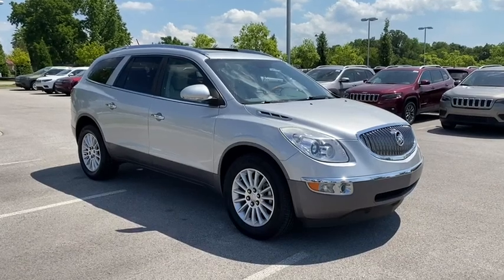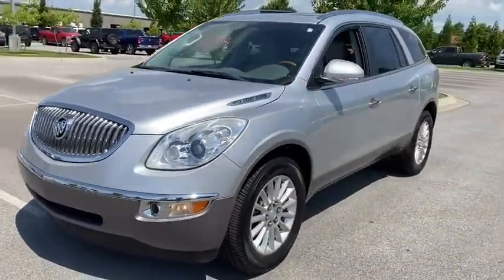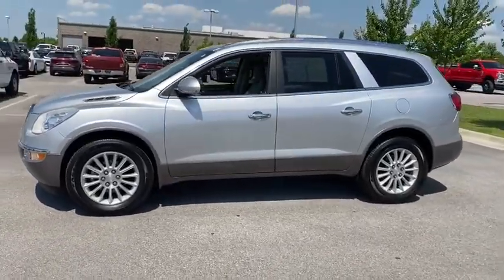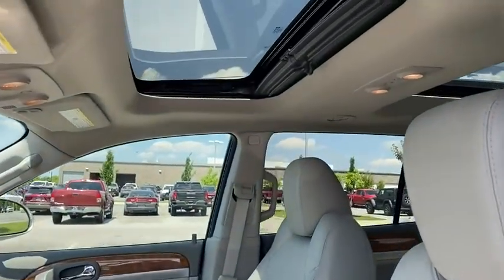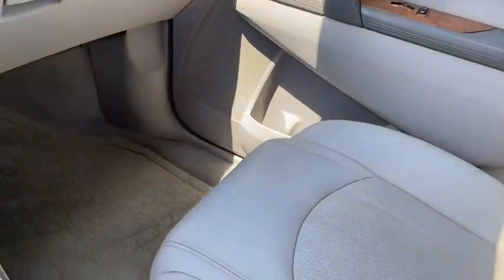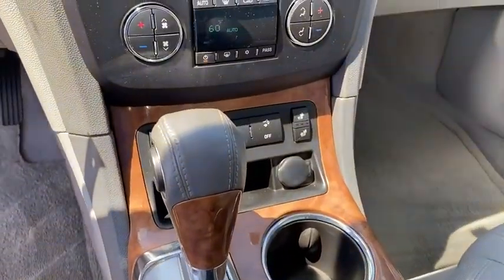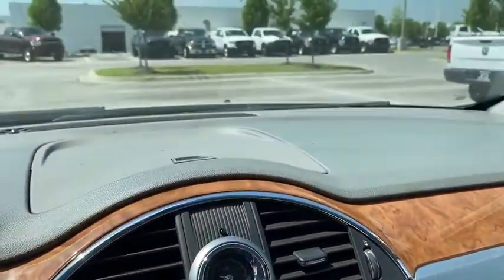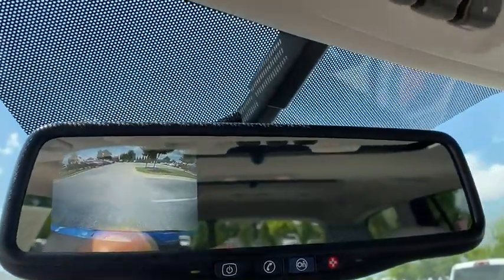2012 Buick Enclave Rogers, Bentonville, Fayetteville, Siloam Springs, AR, Joplin, MO CJ330068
Used 2012 Buick Enclave available in Bentonville, Arkansas at McLarty Daniel CDJR. Servicing the Rogers, Fayetteville, Siloam Springs, AR, Joplin, MO area.
2012 Buick Enclave Leather Group - Stock#: CJ330068 - VIN#: 5GAKRCED0CJ330068

Recent Arrival!  HARD TO FIND HEATED SEATS CLEAN CARFAX 1-OWNER LEATHER INTERIOR ALLOY WHEELS FWD. brbr2012 Buick Enclave Quicksilver Metallic Leather Group FWD 6-Speed Automatic 3.6L V6 SIDI DOHC VVTbrbrbrAwards:br  * JD Power Initial Quality Study   * 2012 IIHS Top Safety Pick Reviews:br  * If you need 8-passenger seating in a vehicle that is reasonably sized gets good fuel economy (check out the front-wheel drive model) and sells for less than $40000 there are lots of choices. If however you want all this in a vehicle that will impress your friends with its luxurious interior and elegant styling the 2012 Buick Enclave SUV is the obvious choice. Source: KBB.combr  * Sleek design inside and out; smooth and quiet ride; all three rows are spacious; ample cargo space; top crash-test scores. Source: EdmundsbrbrMcLarty Daniel Chrysler Dodge Jeep Ram 2201 SE Moberly Lane Bentonville Arkansas.